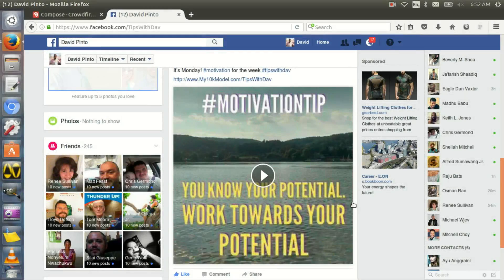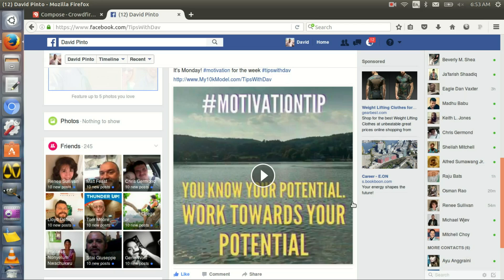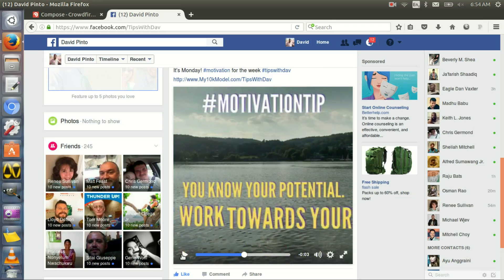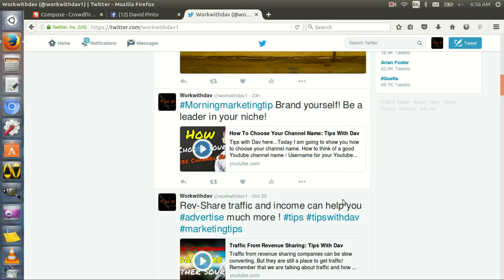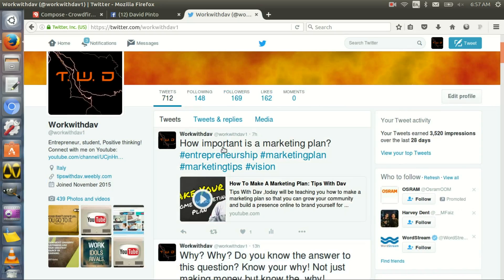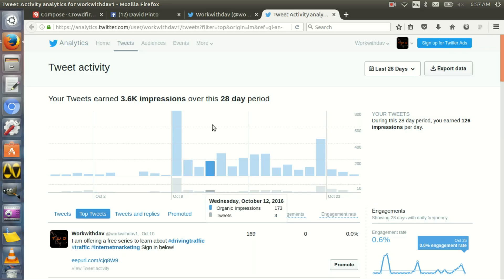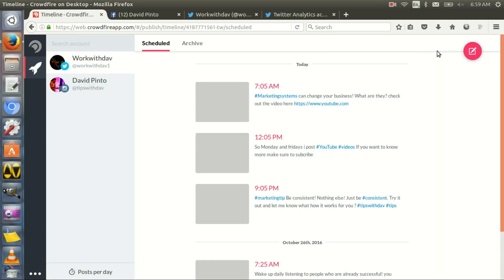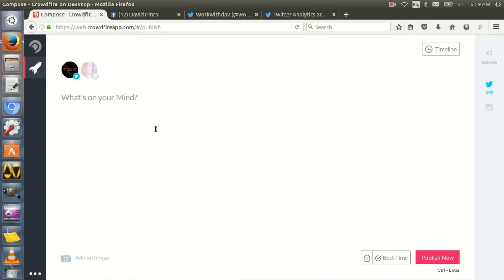How To Use Crowdfire App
How to use crowdfire app on Tips With Dav.
Crowdfire App is a tool for those who want to grow their social media specially twitter. Crowdfire for Twitter, helps to maintain the relationship with the followers. Crowdfire App is free! This crowdfire app tutorial can actually help you save a lot of time with marketing.

Crowdfire app allows you to plan your marketing ahead of time and grow online a steady following. When it comes to twitter consistency is important. Well actually that is true for any business or marketing we do online!